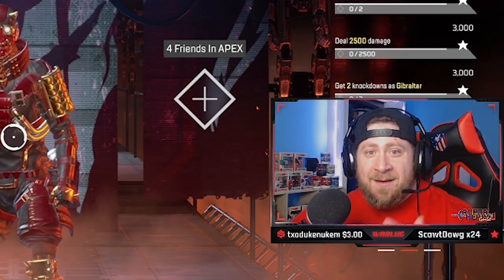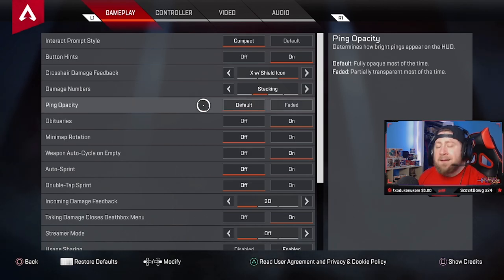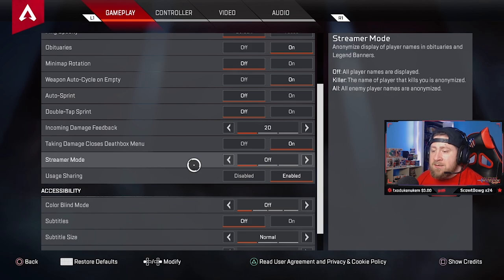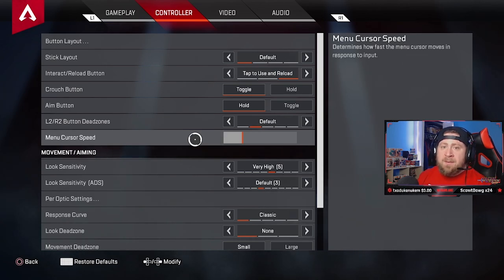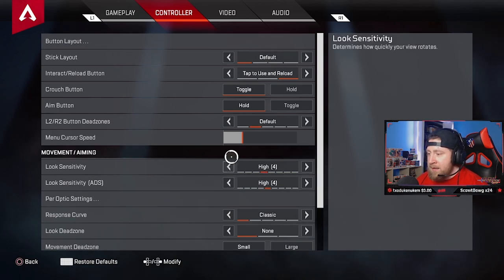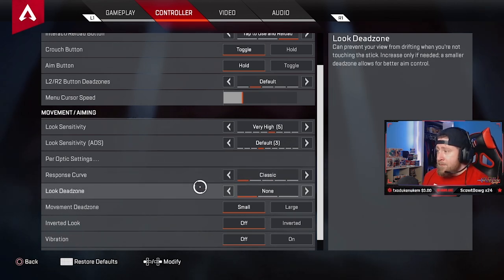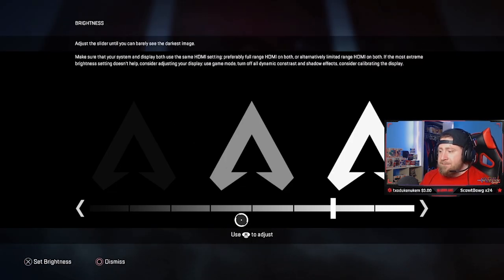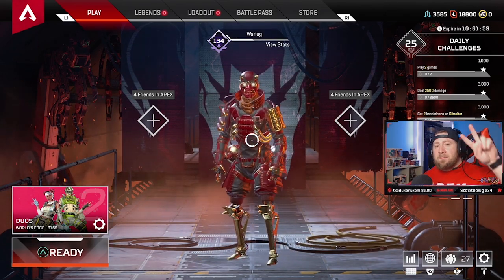Best Console Settings Apex Legends Season 4 PS4/Xbox [Pro Sensitivity]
In this Video I share the best console settings for apex legends season 4 for ps4/xbox! These are my settings that have been adjusted from the algs on pc! These will be my settings heading into season 5 unless respawn adds someting new to the game!

📺Follow me and watch me Stream Apex Legends LIVE ON TWITCH

📺Streaming LIVE Tuesday - Saturday

Apex Legends is a free-to-play Battle Royale game Available on PC, PS4, and Xbox, where legendary competitors battle for glory, fame, and fortune on the fringes of the Frontier.